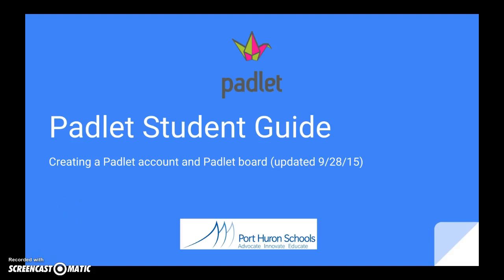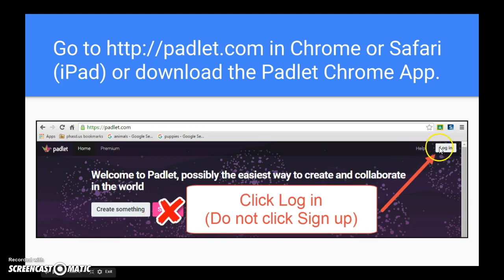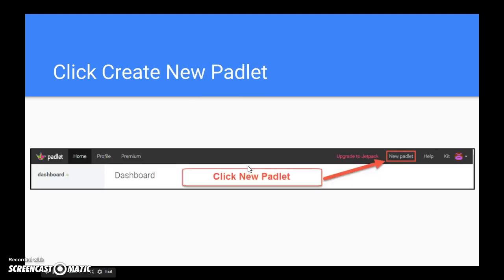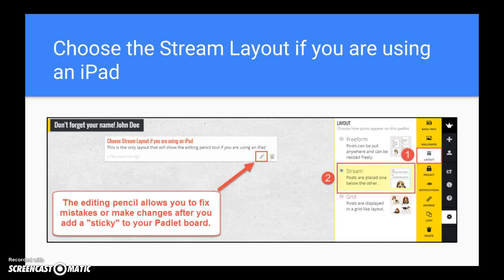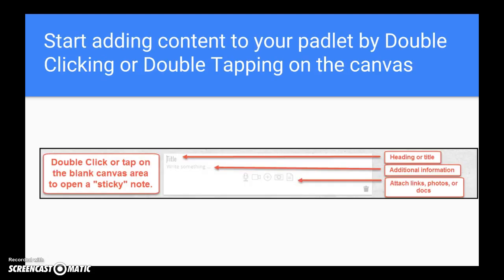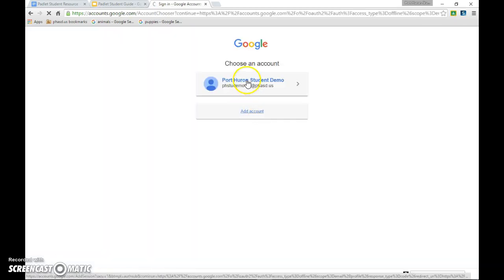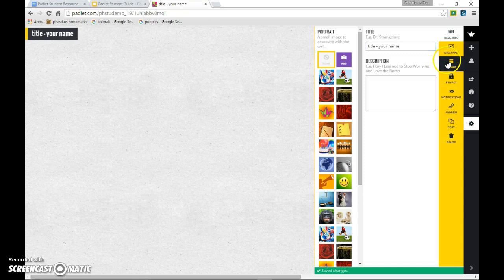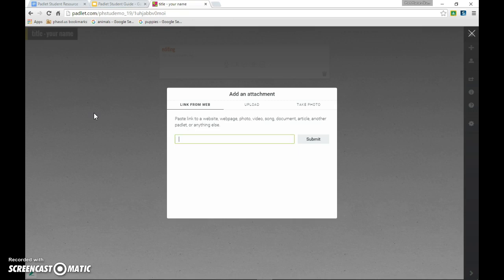Padlet Student Guide:Creating a Padlet account and board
Creating a Padlet account and Padlet board (updated 9/28/15)